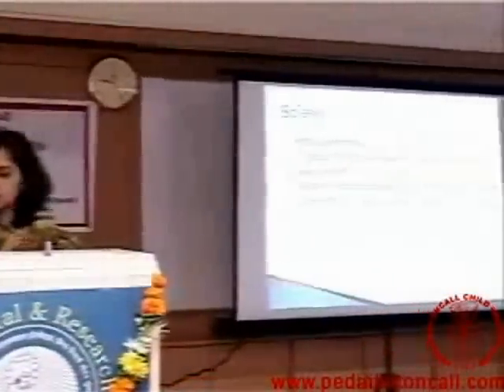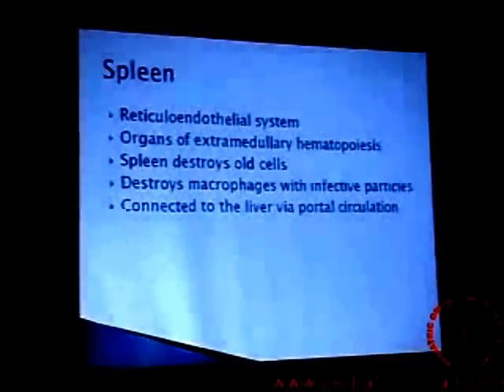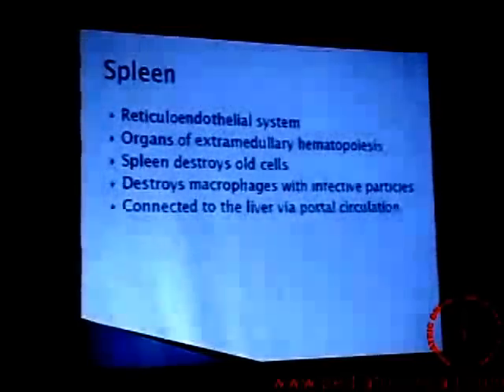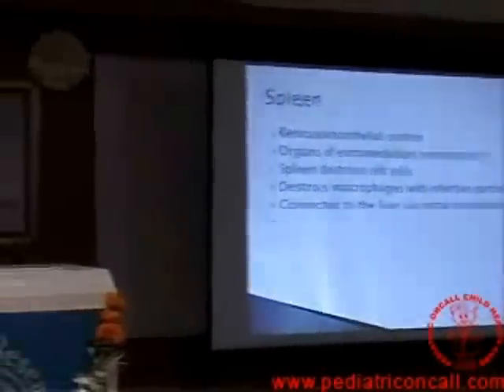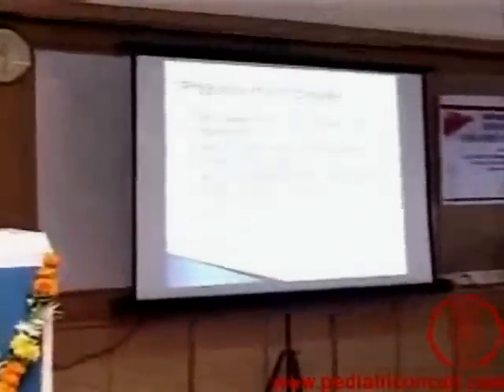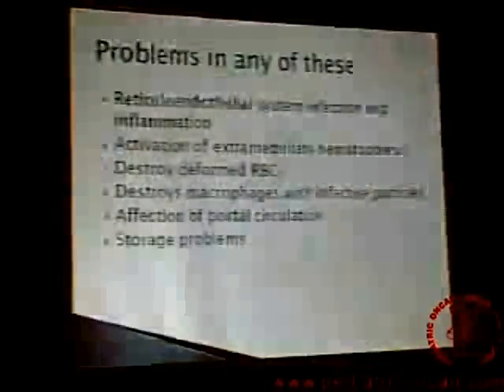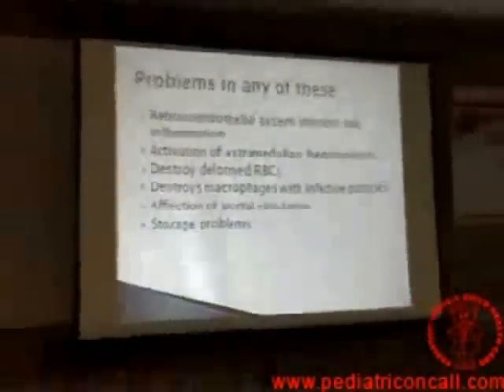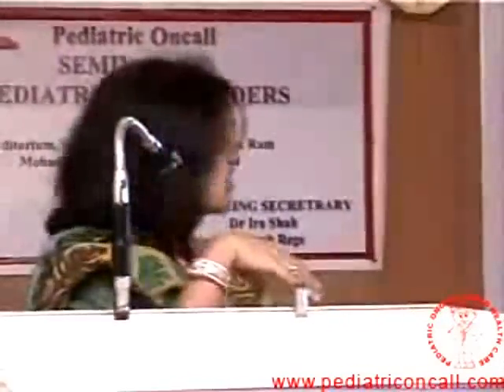Approach to Hepatosplenomegaly - Part 1 | Dr. Ira Shah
A clinical based approach to hepatosplenomegaly. A unique clinical algorithm devised by Dr. Ira Shah, Consultant Pediatrician and Co in charge Pediatric Liver Clinic, B J Wadia Hospital for Children